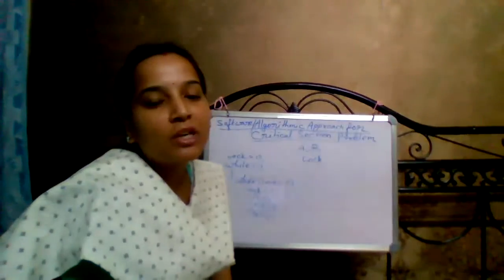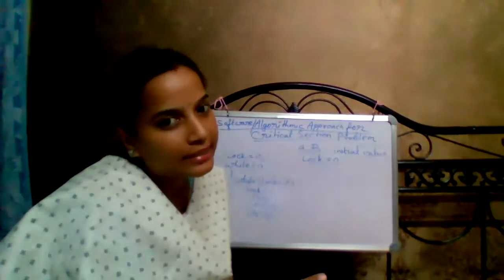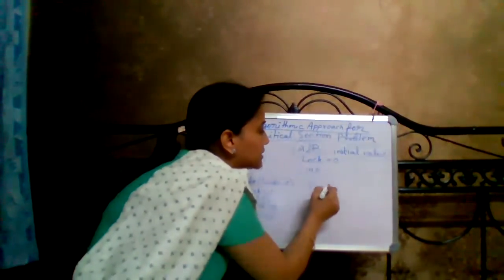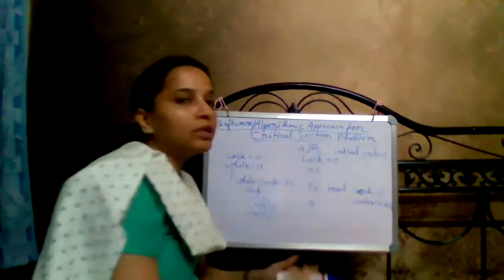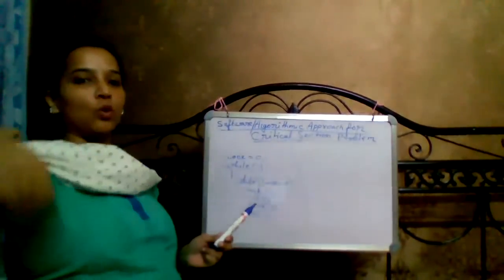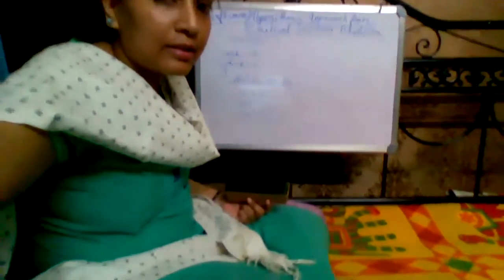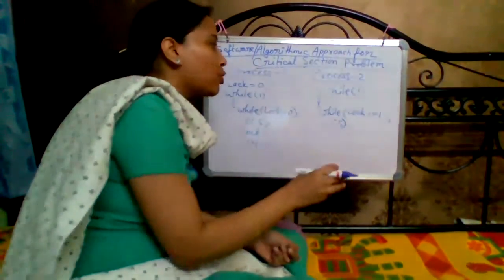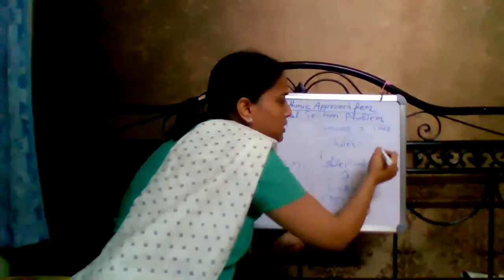LUMBINI BHAUMIK _CRITICAL SECTION _1